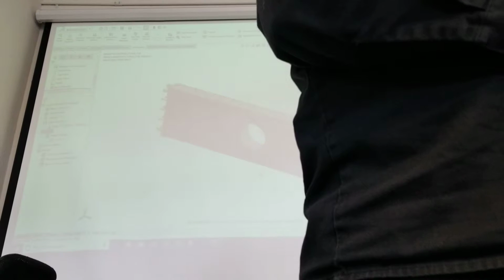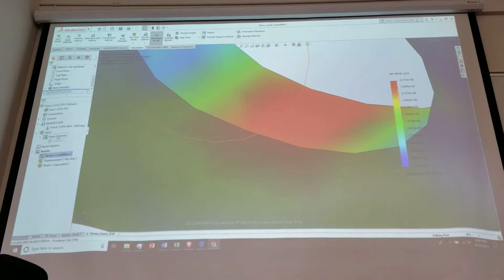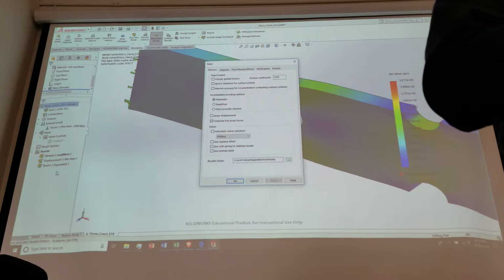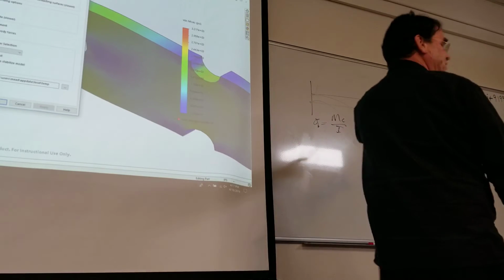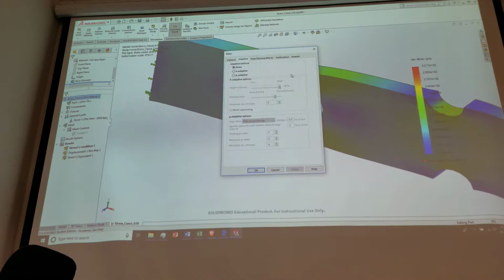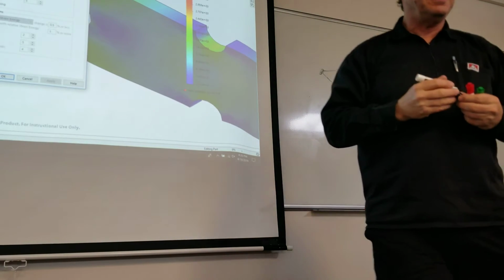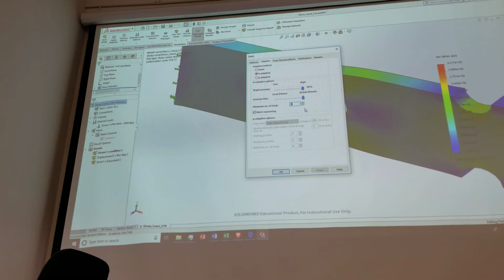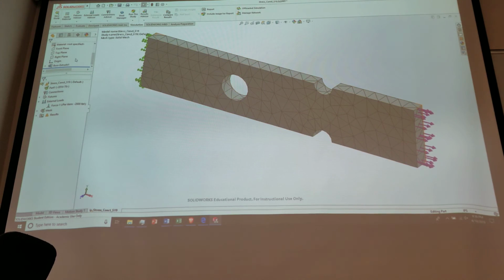FEA Wk3 Part1